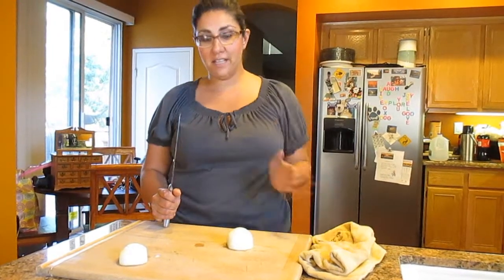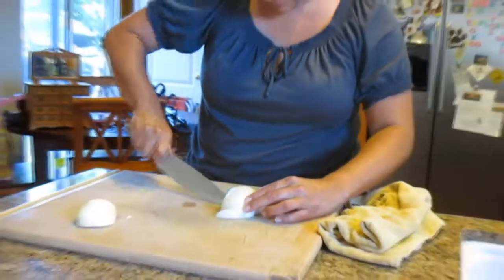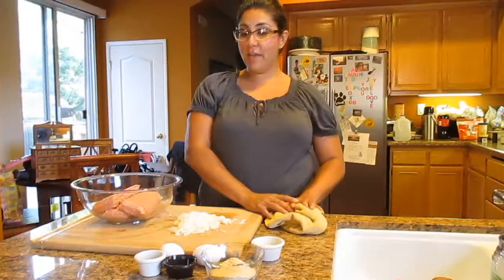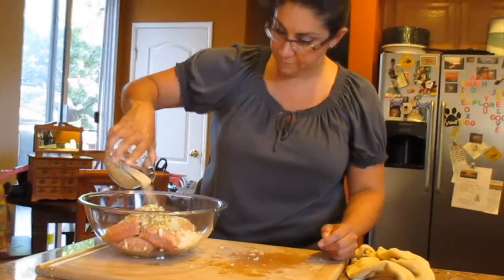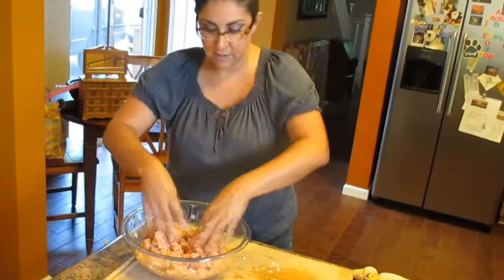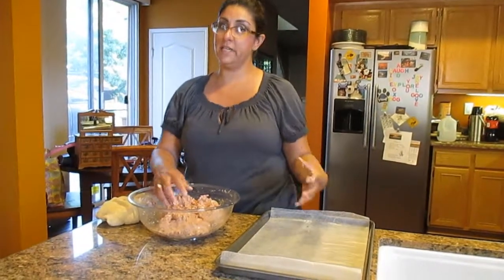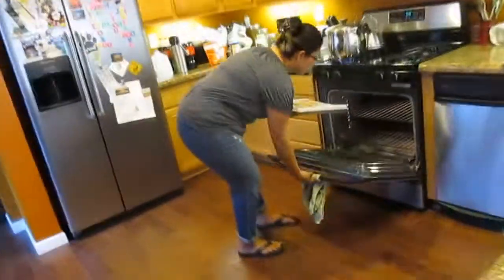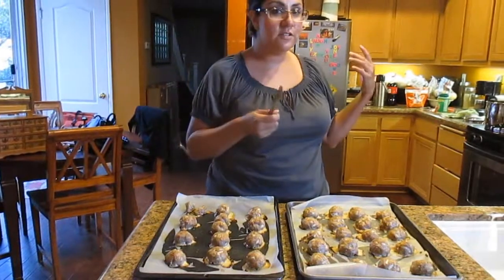Cooking with Audrey!